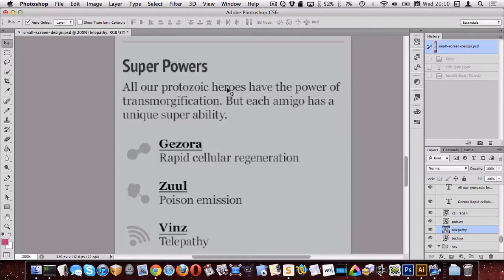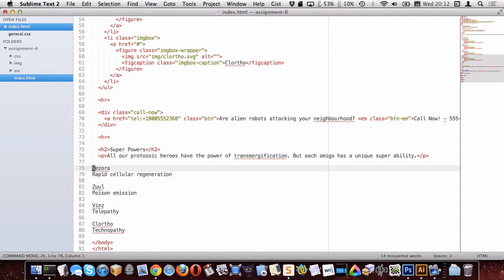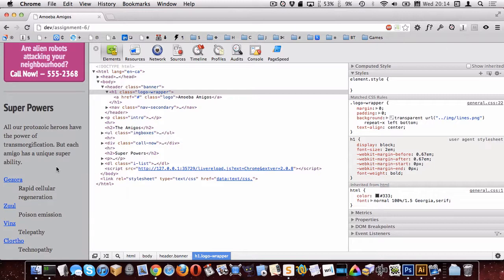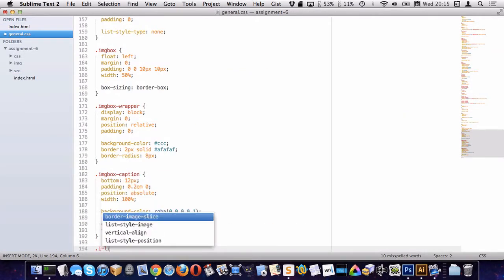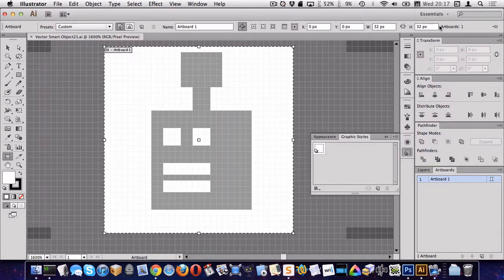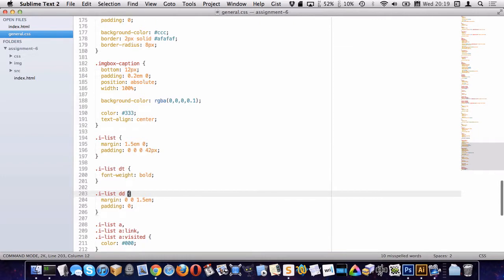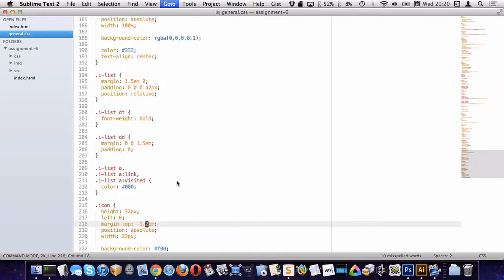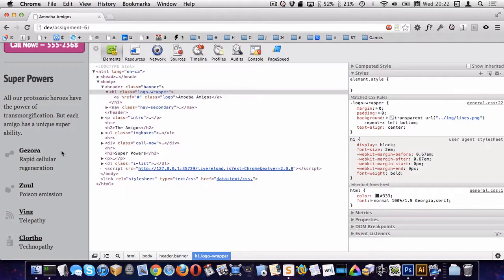Amoeba Amigos: 5 - Super Powers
Writing the HTML and CSS for the Amoeba Amigos website.